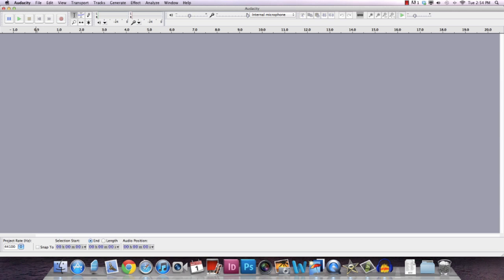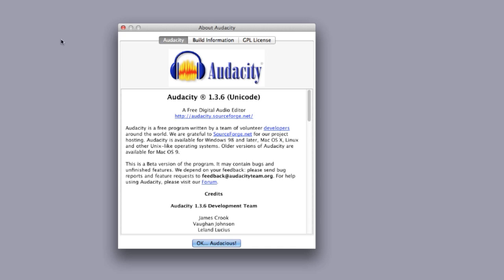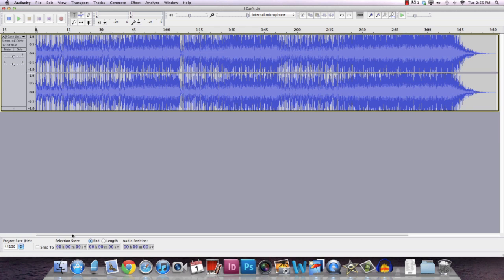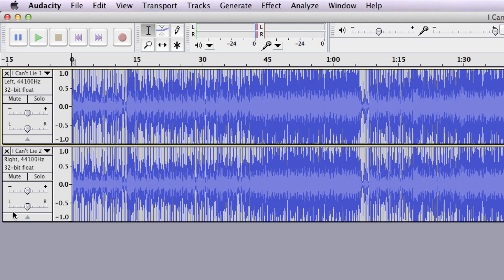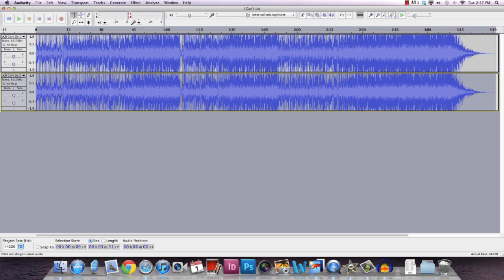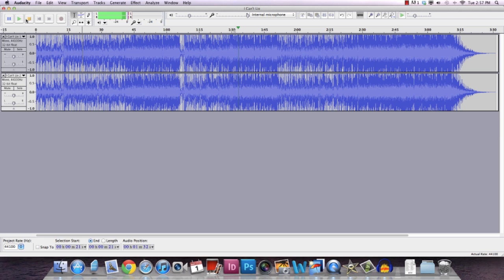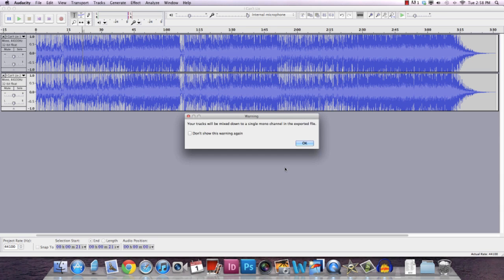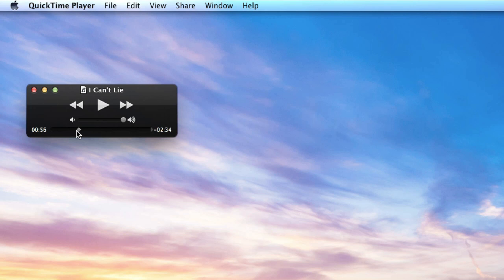Remove Vocal Using Audacity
Remove Vocal from Songs Using Audacity